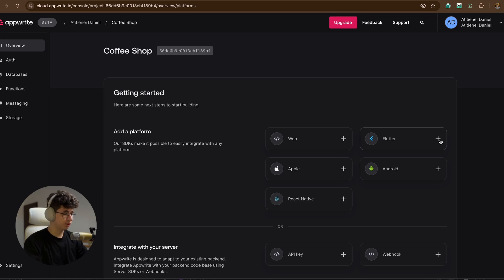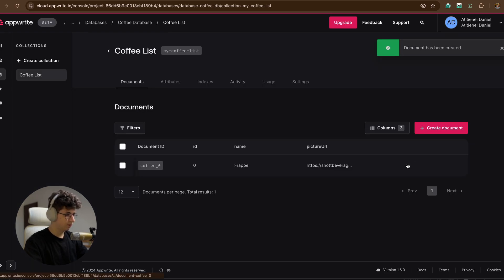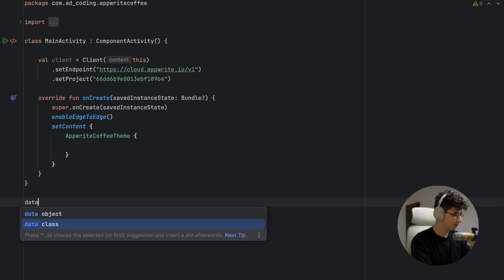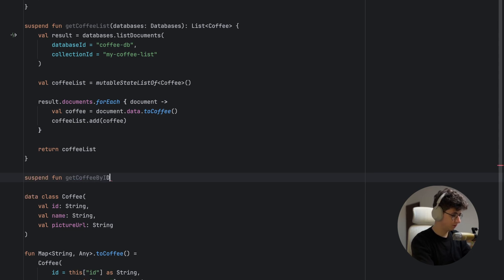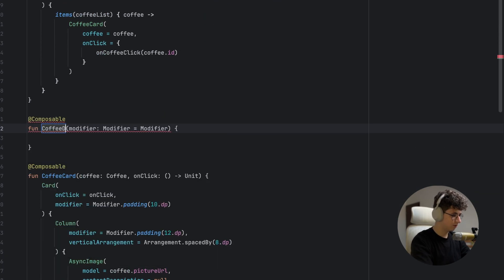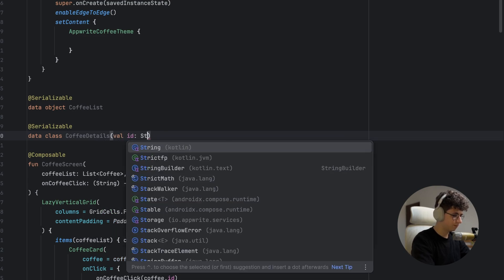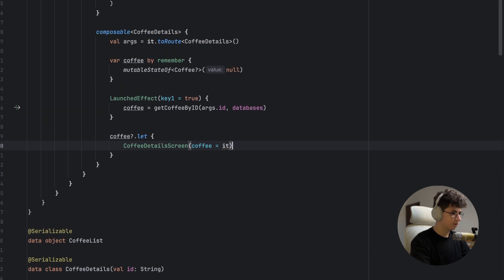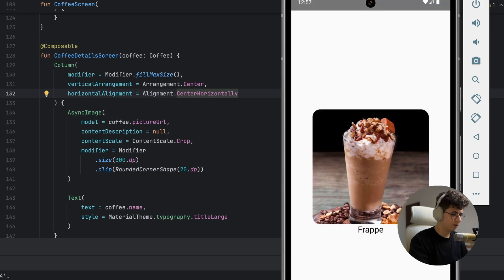Integrate Appwrite In Your Android App — Jetpack Compose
In this video, we will use Appwrite to build a small coffee list application.